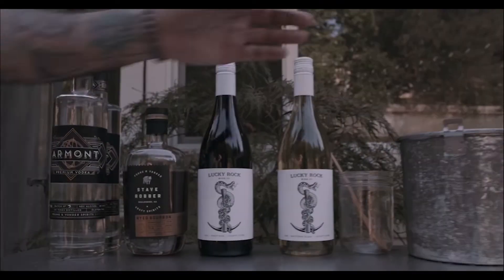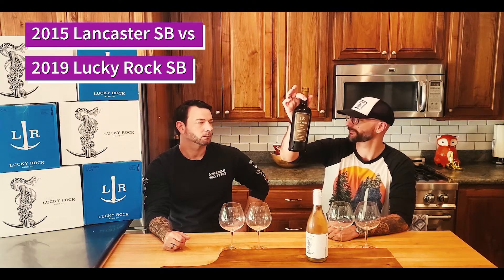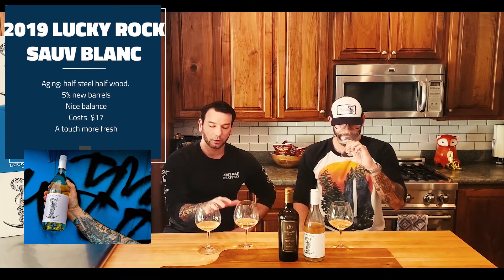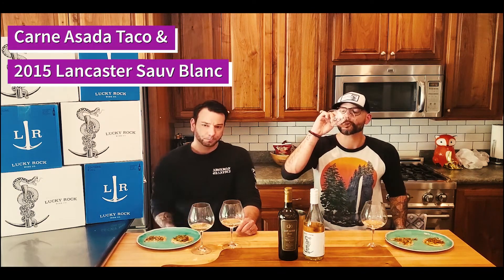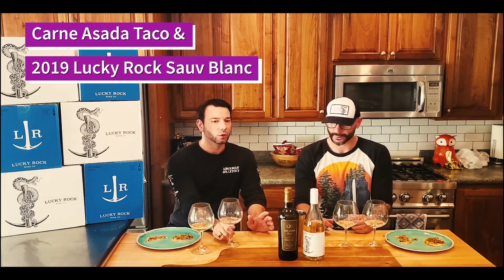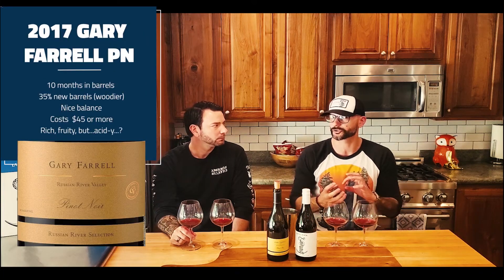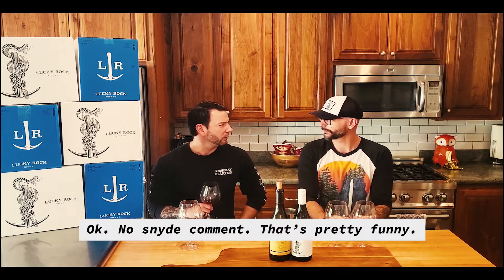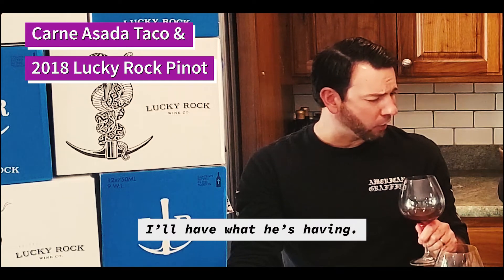Everyday Wine & Food: Tacos & Wine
Welcome to our 4th Episode, where we delve into wine & food. Don’t expect white tablecloths, a soft violin music, or any servers in tuxedos, because we are doing tacos! That’s right, the ultimate comfort food. We decided, in the interests of science of course, to pit our Lucky Rock Pinot Noir & Sauvignon Blanc against wines that are double the price; Lancaster Sauvignon Blanc and Gary Farrell Pinot Noir. Then we introduce tacos from our favorite spot, Delicias Elenita taco truck, into the equation. What will happen? Will the tacos complement the wine, or overwhelm the wine? Are tacos and wine a good pairing? And is it worth the effort to spend more for a taco wine(we doubt it, but let’s see)
Cellar Rats to Seller Rats, what does it mean? One is in the cellar, the other one is on the road (seller). This has always been the dynamic of the Lucky Rock Wine Co. Jesse & Aaron have worked in the wine industry for 15 years and created 3 unique brands including Romililly, Pinot Patch, and (most currently) Lucky Rock Wine Co. but don't peg them as your run-of-the-mill winery owners- unless you think winery owners are heavily tattooed, love Sublime/old school rap, and prefer food trucks over white tablecloth restaurants. So, join the Inman boys as they bring their unique, unfiltered perspective on wines, winemaking, tattoos, food trucks, and other random things.

In-episode music: Have I Told You- Junior State
Aside from Lucky Rock, please consider purchasing from these black-owned wineries: